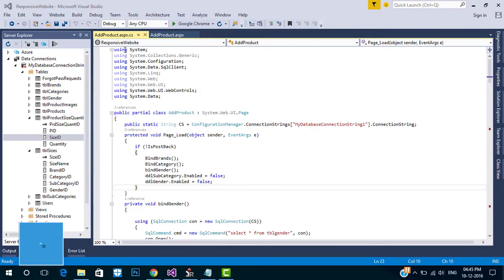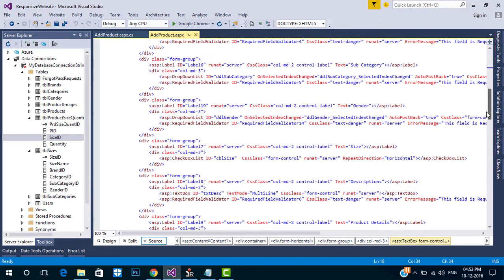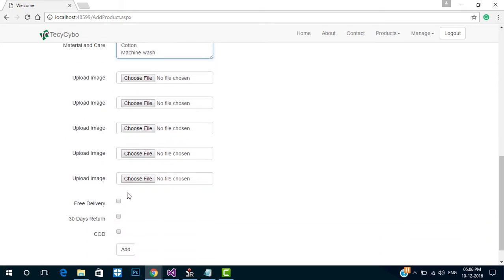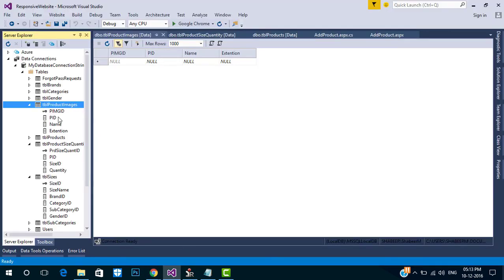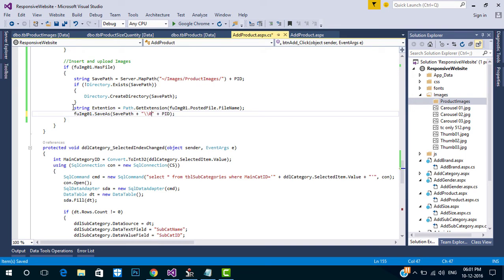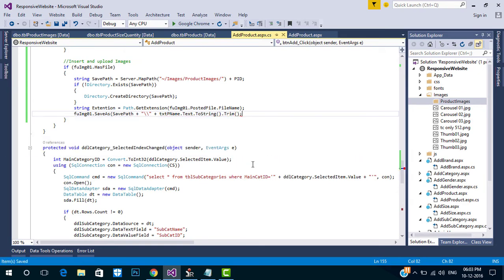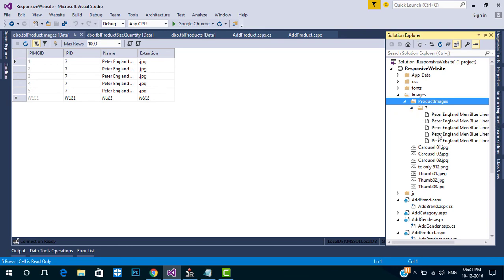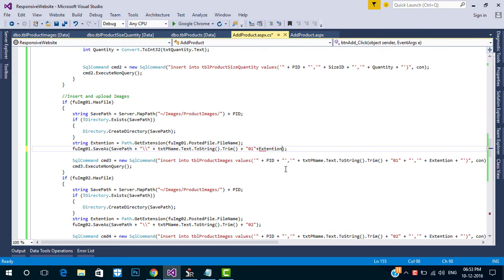Responsive Website-ASP.NET&Bootstrap-Part 20-Insert Size & Quantity- Multiple Image Upload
This video explains how to Add Products Size and Quantity,
Multiple Image
Upload,
Dynamic File/Directory creation

? Follow Itro

? Follow Kontinuum